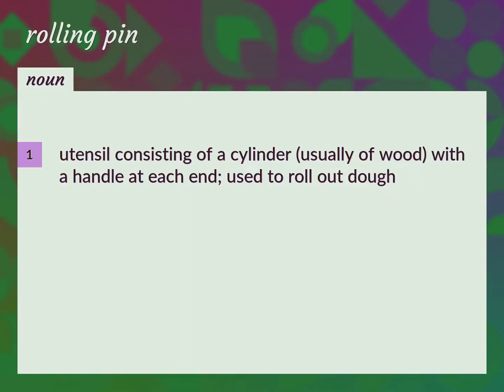Rolling pin | meaning of Rolling pin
What is ROLLING PIN meaning?